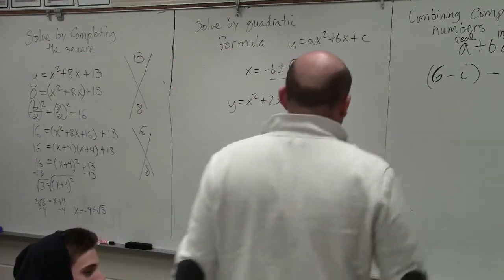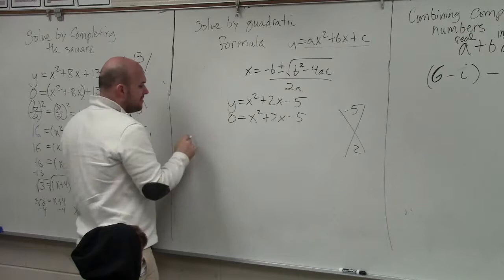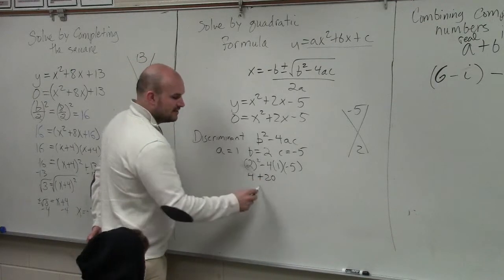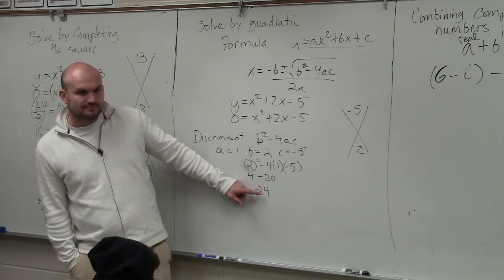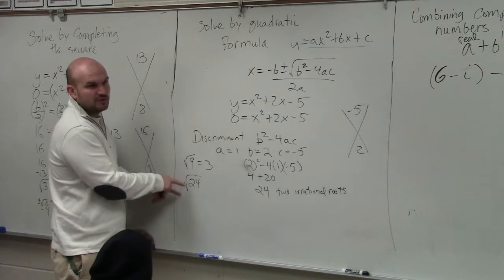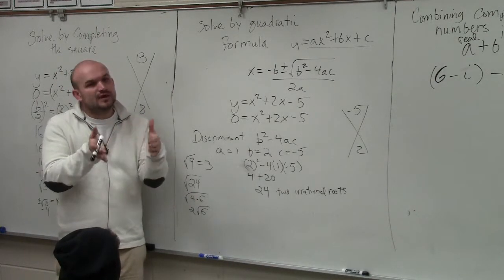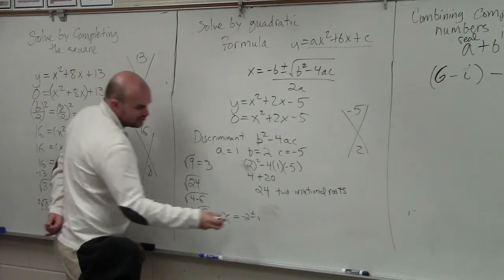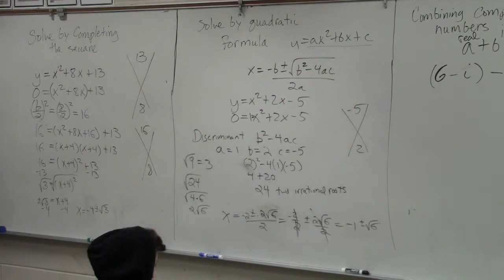How to use the quadratic formula to solve a quadratic equation